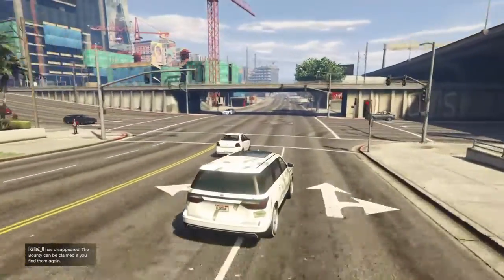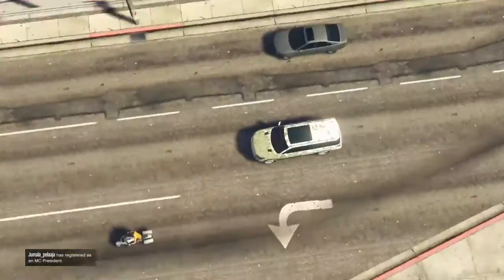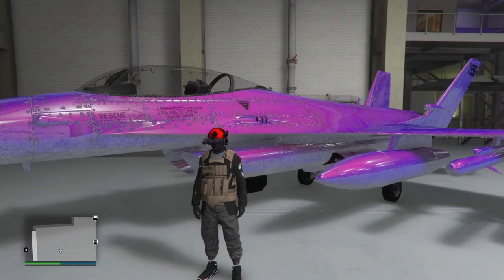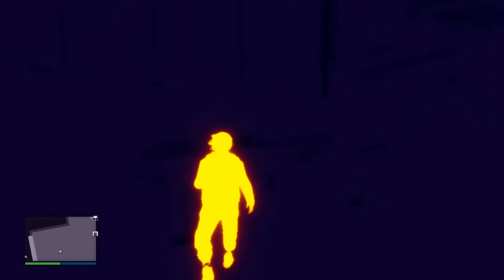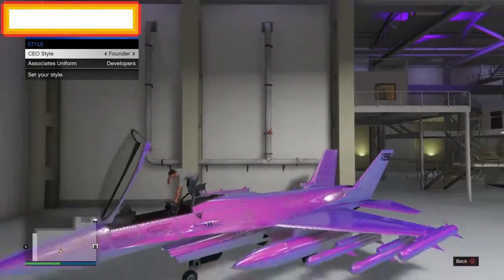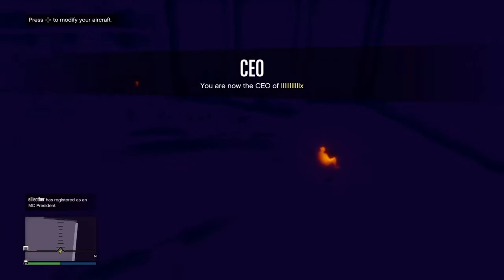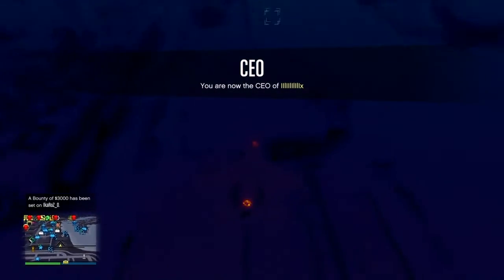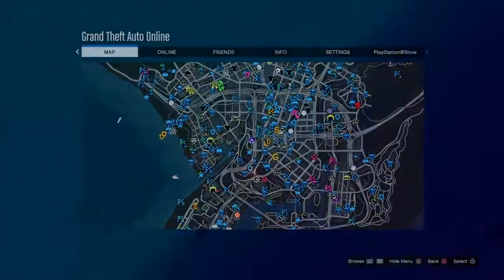GTA ONLINE | Jet thermal glitch !